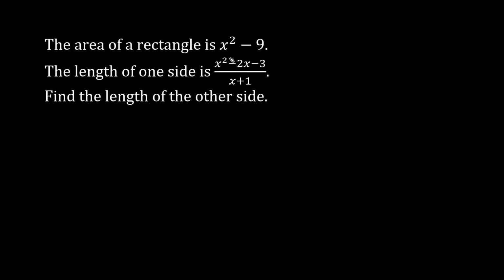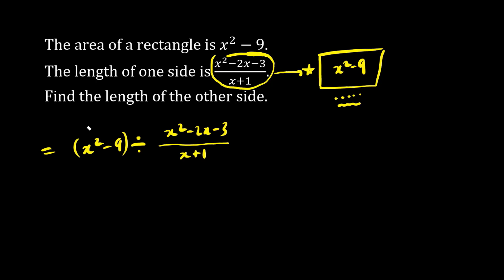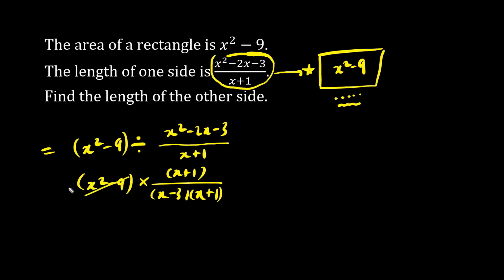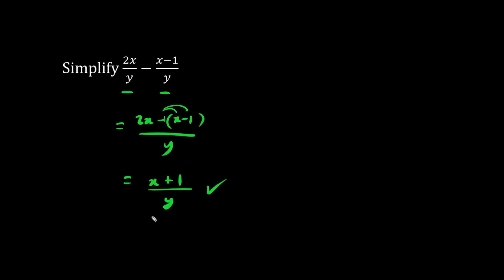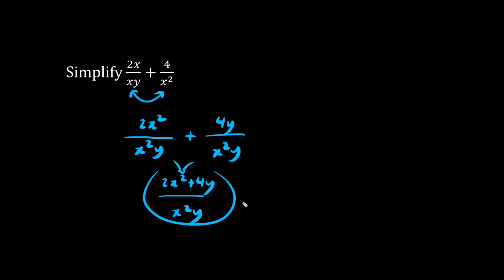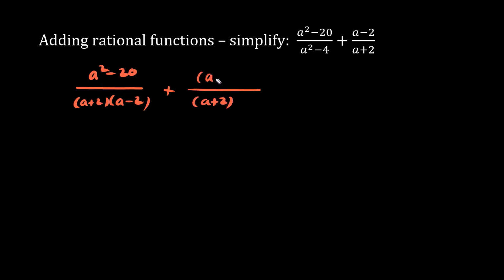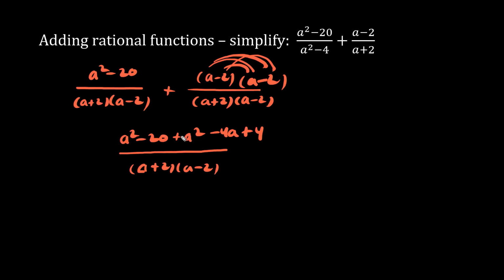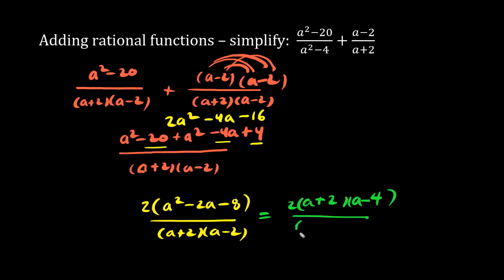BC Pre-Calculus 11 Rational 5